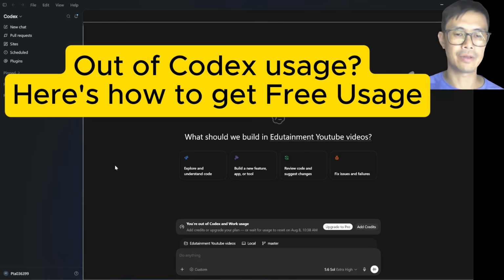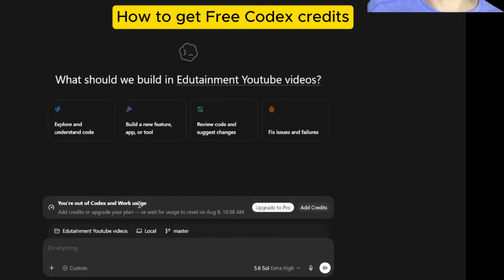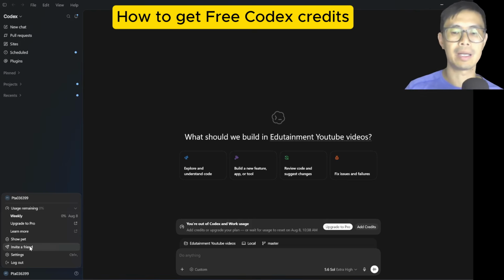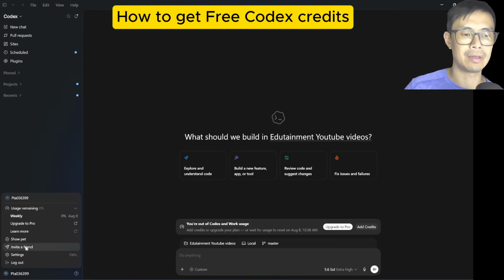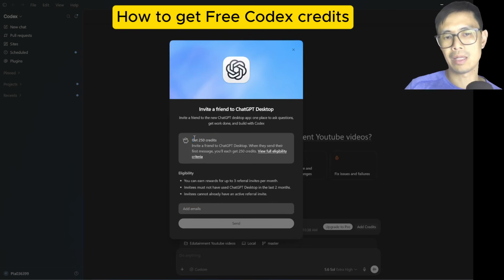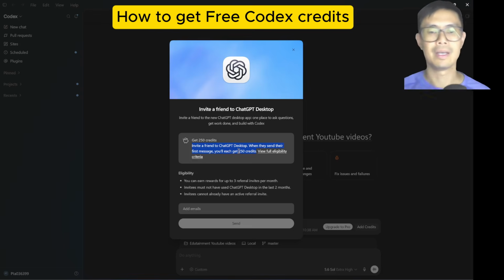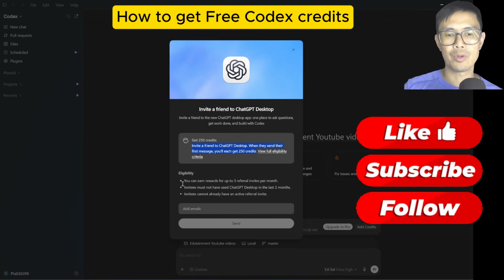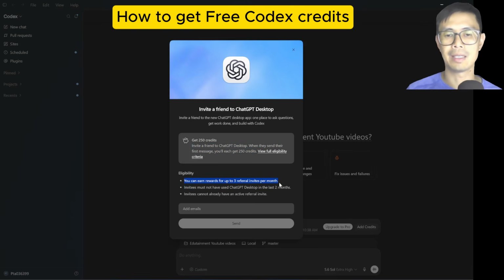How to Get FREE ChatGPT Codex Credits - Free Usage Resets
🎥 My Camera

Running out of ChatGPT Codex usage? In this step-by-step video, I show you two ways to continue using Codex without immediately buying additional credits.

You’ll learn how to:

Find the Invite Friends referral offer in Codex
Invite an eligible friend to try ChatGPT Codex
Receive 250 promotional Codex credits when the referral requirements are completed
Check whether the referral reward was added to your account
Find your remaining Codex usage and credit balance
Check the date and time of your next usage reset
Wait for your normal weekly usage allowance to reset
Continue using Codex after the reset without purchasing credits

The 250-credit reward shown in this video is an account-specific promotional offer. OpenAI states that Codex referral rewards, limits, eligibility requirements, and expiration dates can vary by plan, region, workspace, and promotion. Rewards may include credits, additional usage, or a rate-limit reset.

Your reset may not always occur in exactly three or four days. Check the Codex Usage panel for the reset time displayed on your account. Codex credits can extend your usage after you reach the allowance included with your ChatGPT plan.